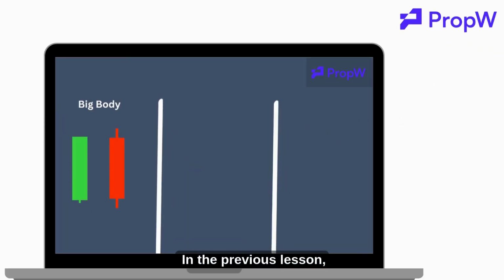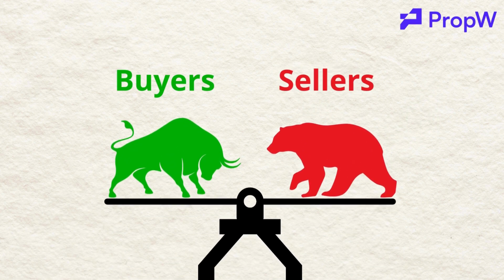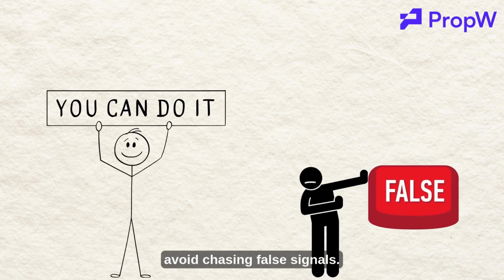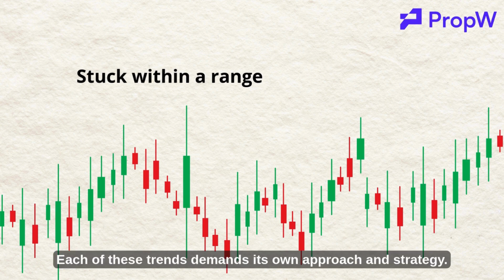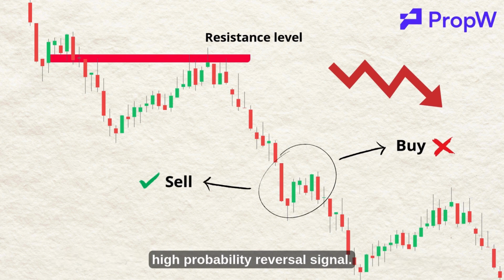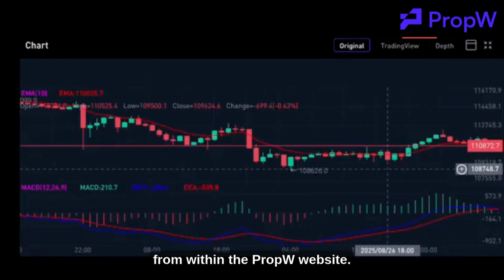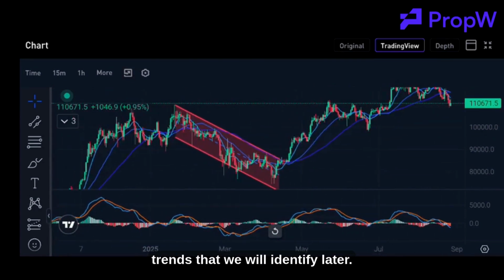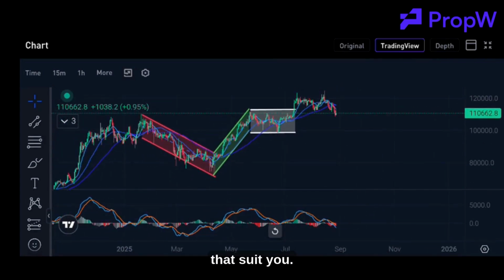New Lesson: Master Price Action & Conquer Market Trends! 🚀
Want to trade without relying on lagging indicators? This lesson introduces Price Action — a powerful method to read price movements using candlesticks, highs, lows, and key patterns.

What you’ll learn:
🔍 What Price Action is & how to master it
⚡ Why it offers speed, clarity & market psychology insight
📊 The 3 market trends: Uptrend, Downtrend & Sideways
🎯 Proven strategies for each trend type
🧩 Step-by-step: Identify → Spot → Confirm → Execute

If you want to trade smarter and react faster to the market, this is your essential guide!

Turn price movement into opportunity — every time the market shifts.

👀 Watch now & take your trading from guessing… to mastering.